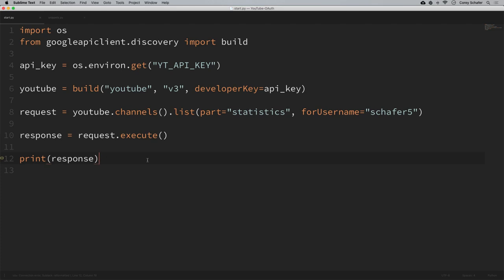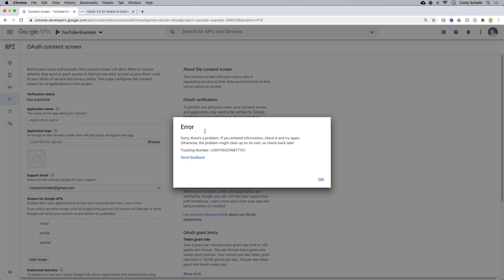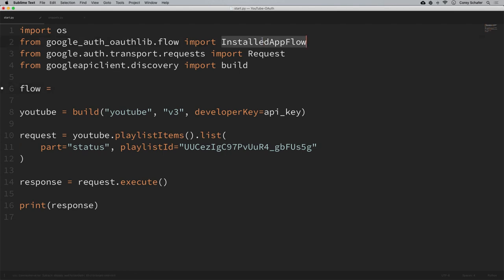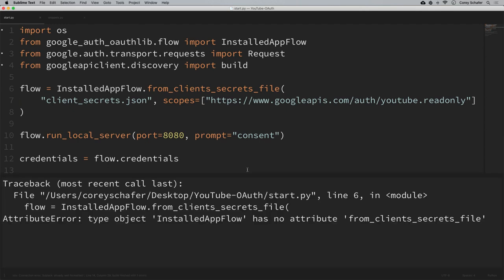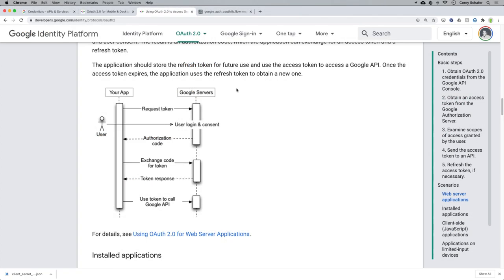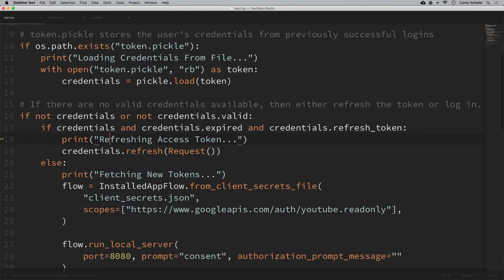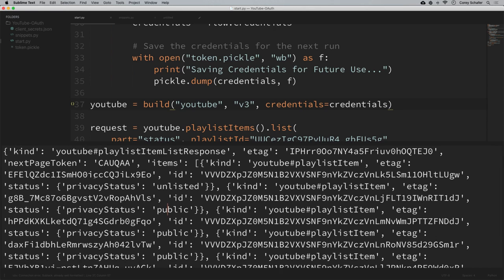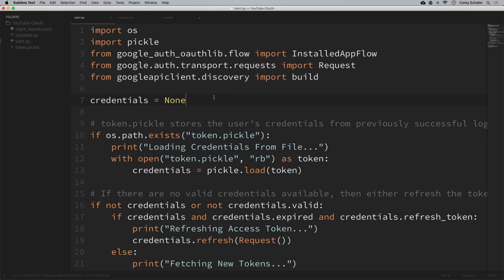test_titles98765432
test description